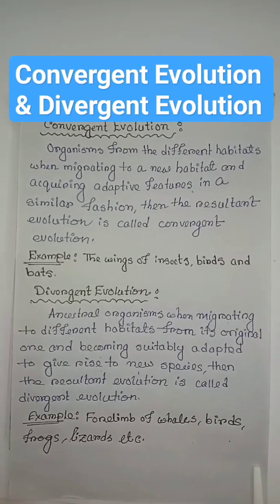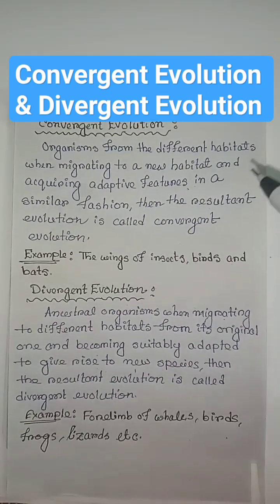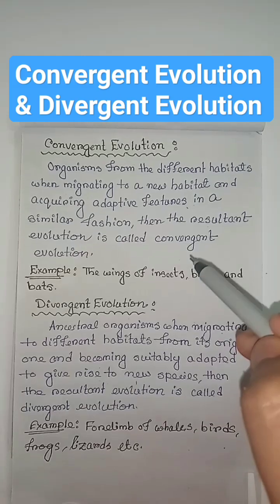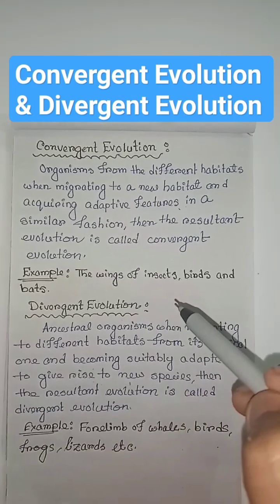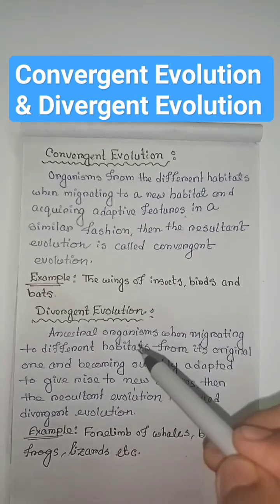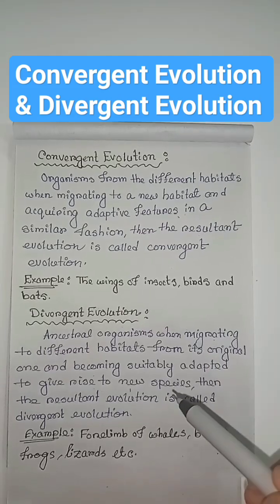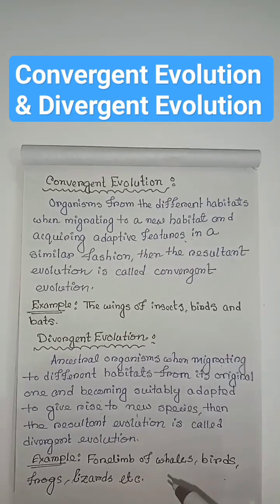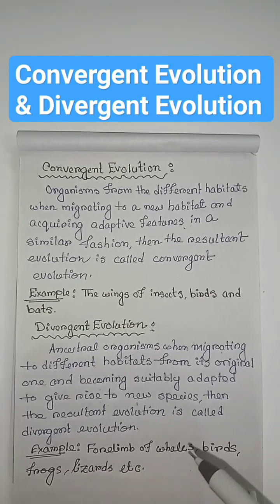convergent and divergent evolution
convergent and divergent evolution class 12 neet
convergent and divergent evolution class 12